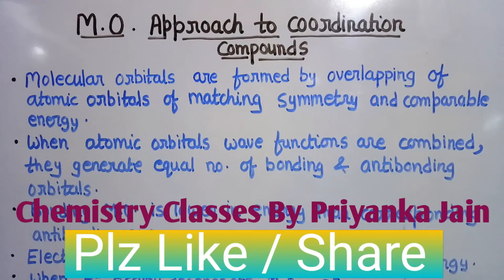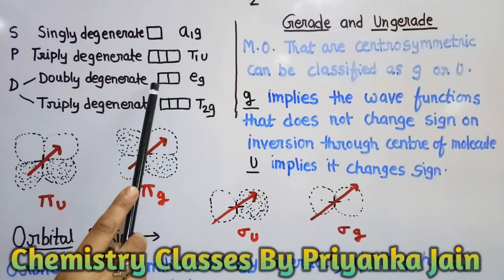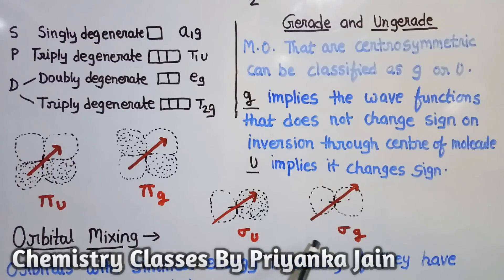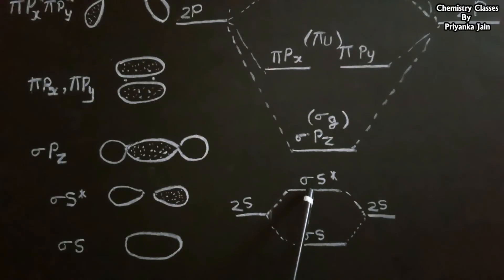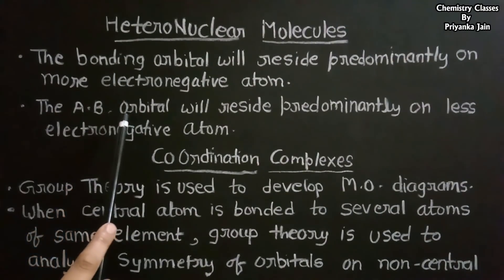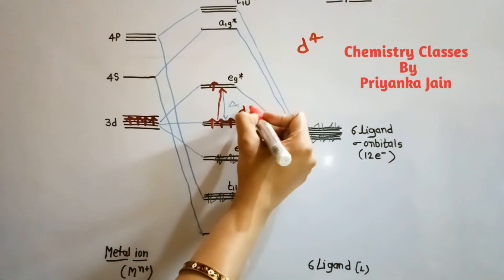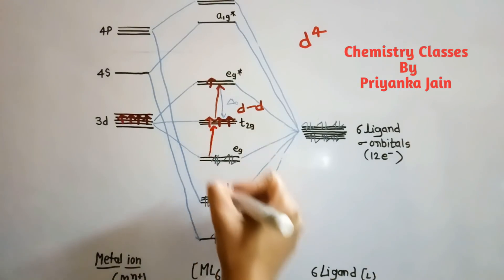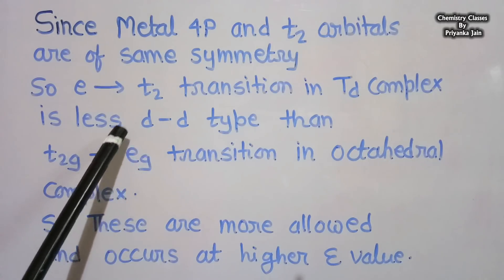Molecular Orbital Approach to Coordination complexes Coordination Chemistry CSIR NET # GATE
This video shows molecular orbital theory ,its basics , and molecular orbital diagrams for diatomic molecules and  coordinaion complexes.
Playlist - Chemistry of Transition metal Complexes